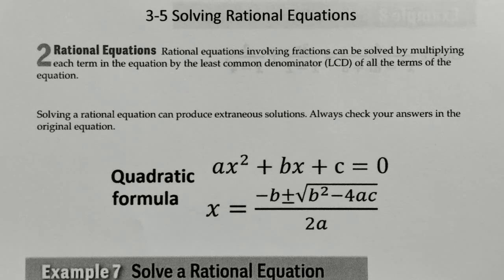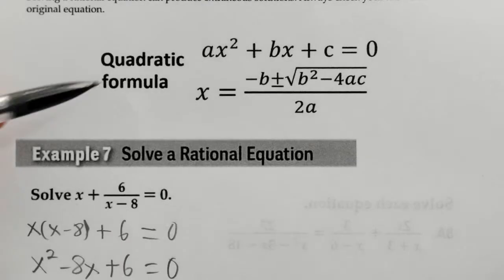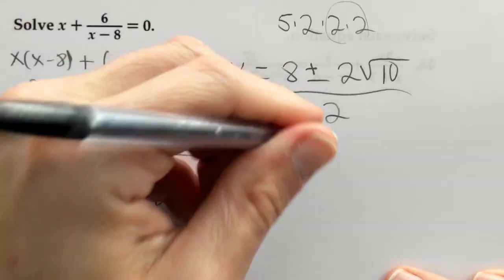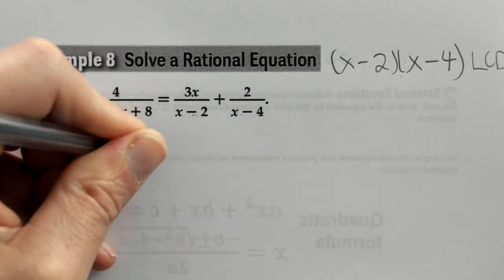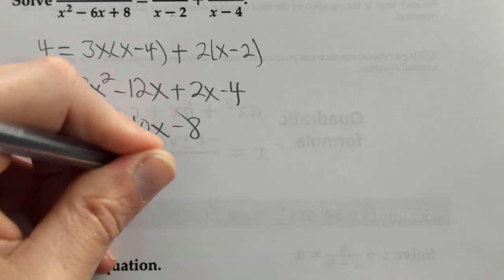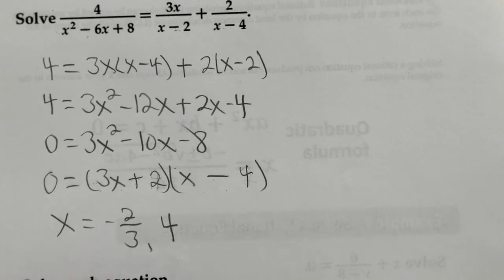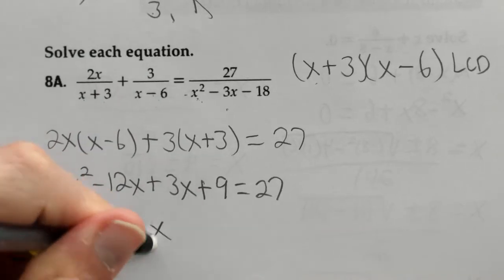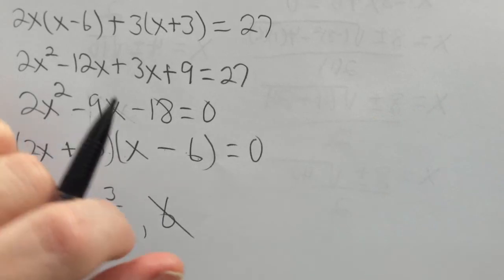Lesson 3-5 Precal